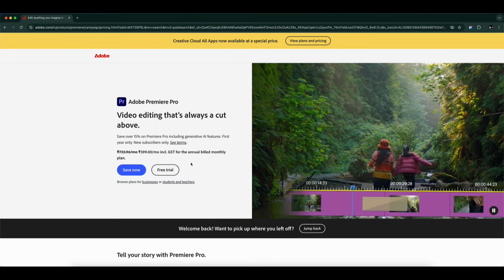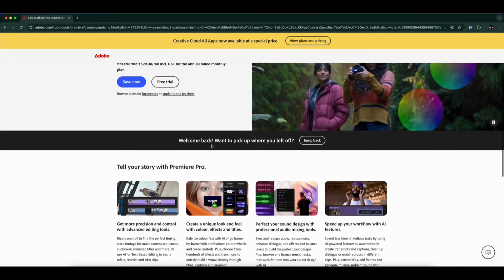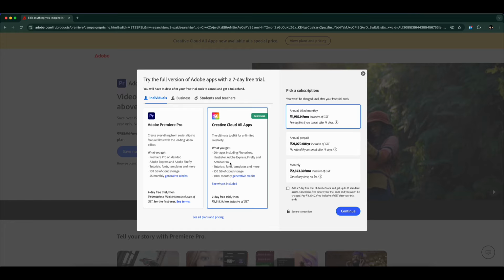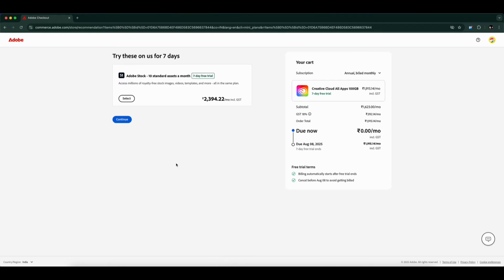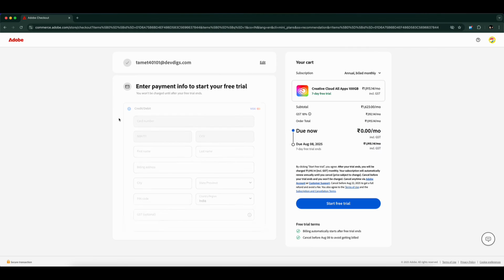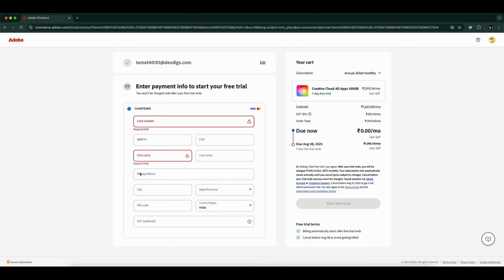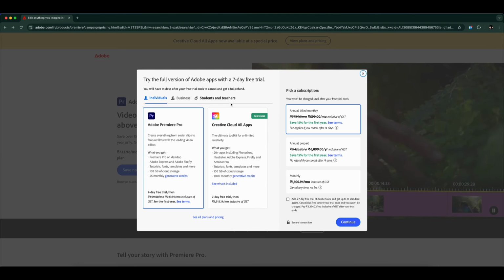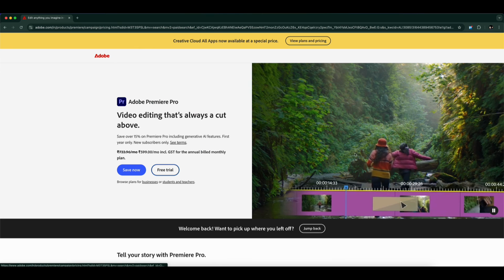How to Download Adobe Premiere Pro for FREE Trial on PC, LAPTOP & MAC in 2025 (Updated)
Learn how to download the official Adobe Premiere Pro free trial for PC, Laptop, and Mac in this updated 2025 tutorial.